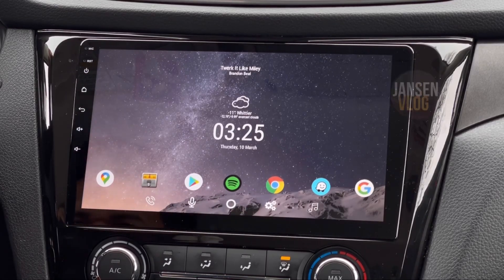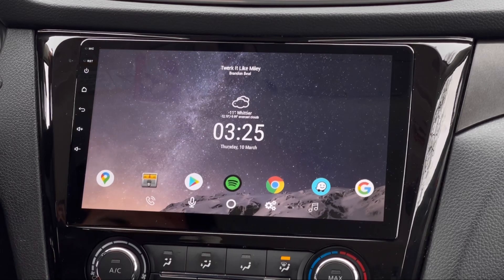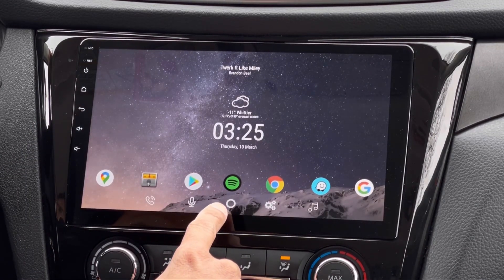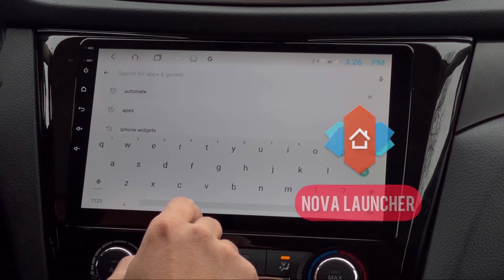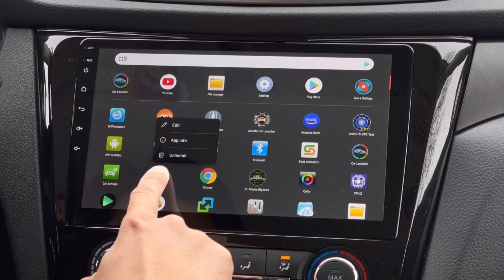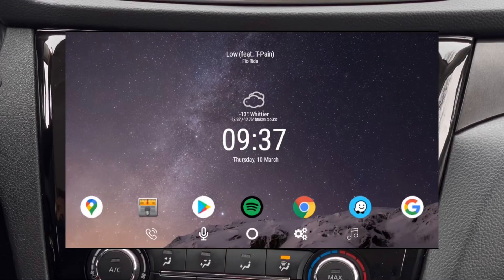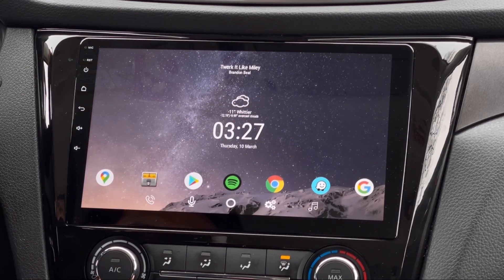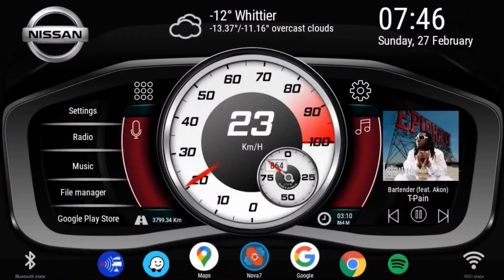New Theme for Android Head Unit | FREE to Download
*** Google blocked access to third-party files on new systems Android 12 & 13. This theme might not work for you if you are using Android version 12 or 13, as you might not see the Carwebguru folder on your system (hidden). The Carwebguru developer is trying to find a way out, exploring different options. I hope in the near future it will work with files in the new Android systems specifically version 12 and 13.

This version (with marker -F) Contains a new permission MANAGE_EXTERNAL_STORAGE, which allows you to open access to all files in Android 11 – 14. Therefore, functions such as: File manager, import and export of themes, auto image replacement, icon generator, etc. will work.

If you watched the whole video and saw the theme in the end (RealDash Inspired Theme), here’s how to download it for free: